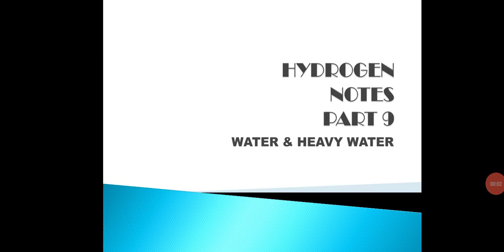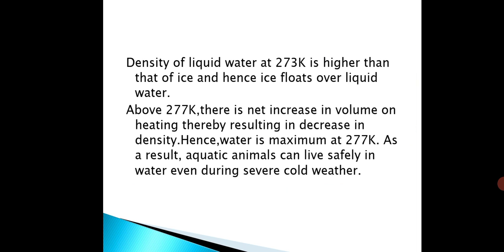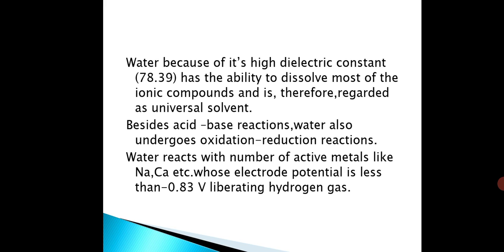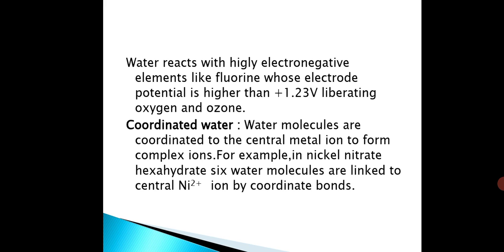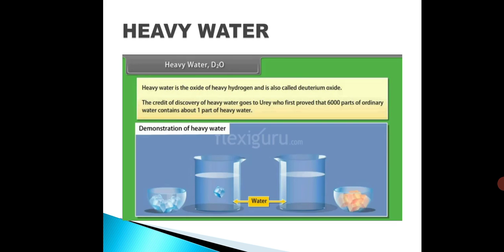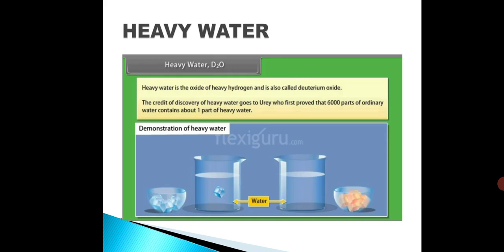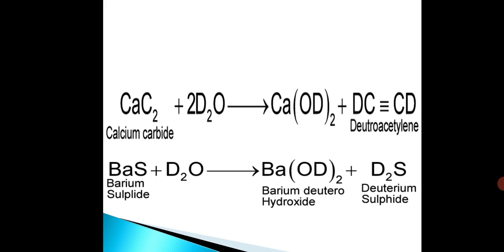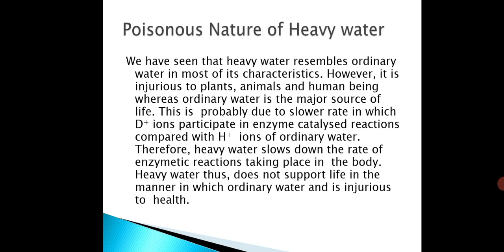Hydrogen part 9